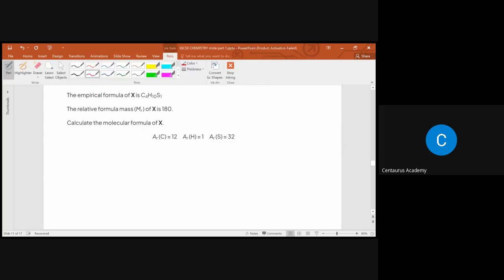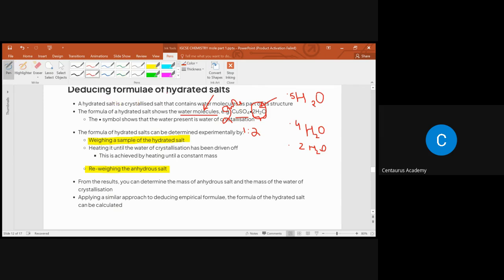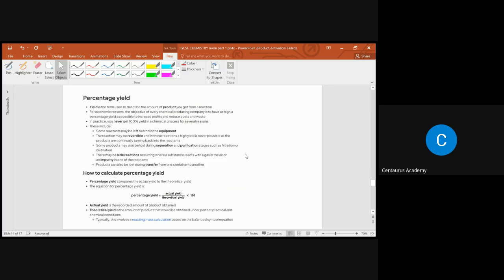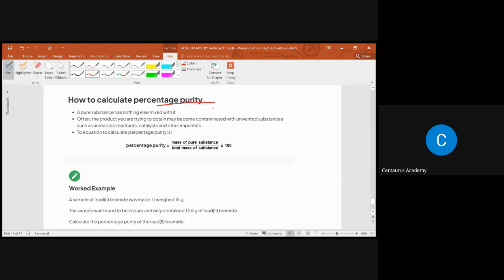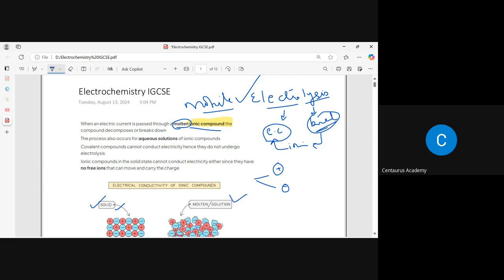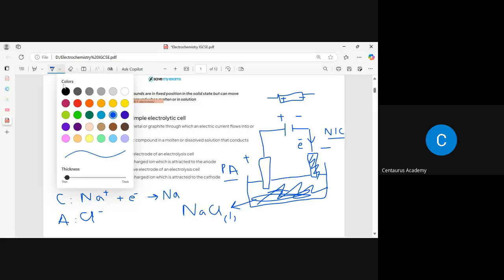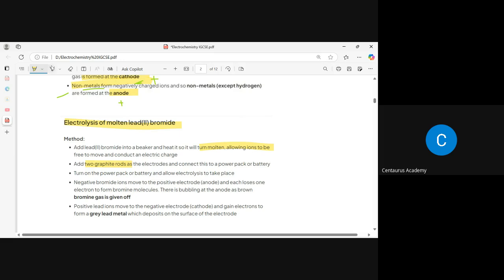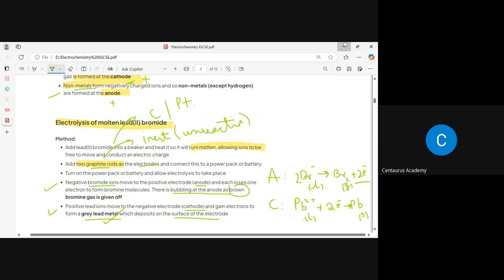IGCSE ADVANCE | Percentage Purity and Yield, Electrolysis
Struggling with percentage purity, percentage yield, or electrolysis calculations for your IGCSE Chemistry exams? 🔬✨ This video is your ULTIMATE guide to mastering these tricky topics with ease!

🔥 What You’ll Learn:
✔️ Percentage Purity vs. Percentage Yield – What’s the difference? Crack exam-style problems step-by-step!
✔️ Electrolysis Deep Dive – Understand anode/cathode reactions, predicting products, and Faraday’s laws.
✔️ Pro Tips – Avoid common mistakes and boost your marks with insider exam strategies!
✔️ Practice Questions – Test your skills with real IGCSE past paper examples (solutions included!).

📚 Perfect For:
- IGCSE Chemistry students (CIE, Edexcel, AQA, OCR)
- Teachers looking for classroom resources
- Anyone prepping for mocks or final exams!

💡 Don’t Forget to:
👉 SHARE with classmates (group study, anyone?)